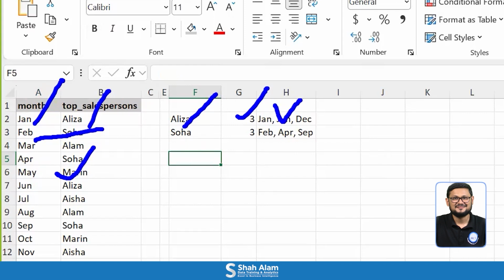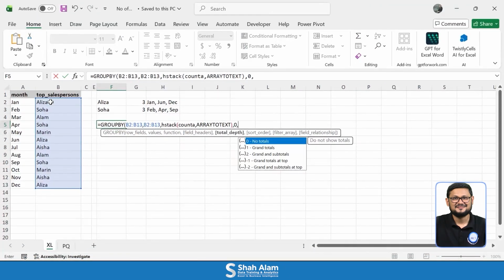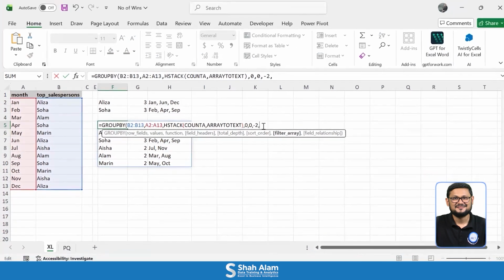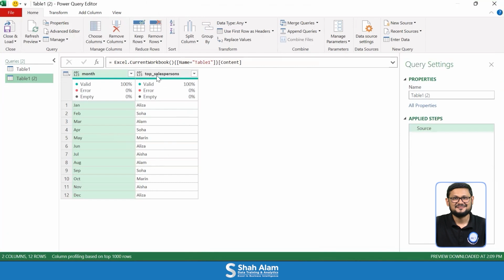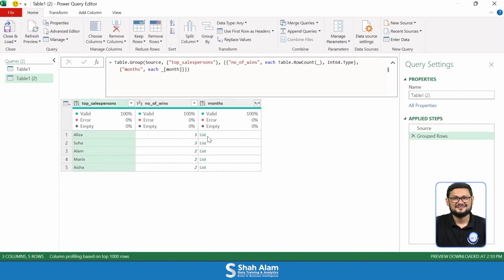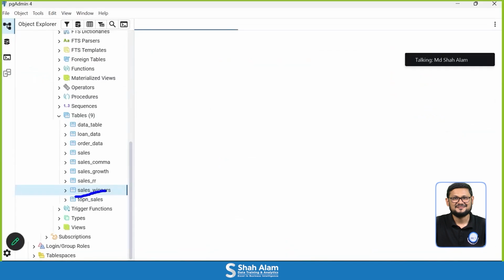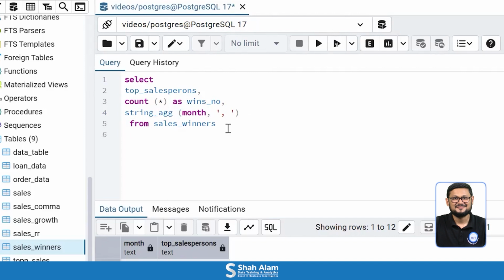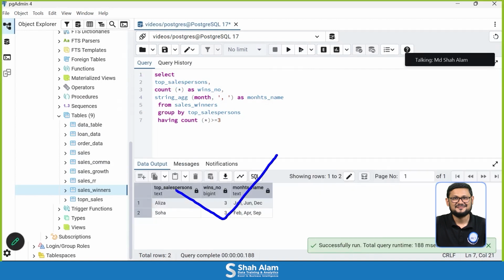Find Salespersons with 3+ Wins & Winning Months| Excel 365 Dynamic Array|Power Query M| Postgre SQL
One Problem – Three Solutions: Excel Dynamic Array, Power Query M & PostgreSQL

In this business case, I have a table containing the top salesperson for each month. The goal is to identify salespersons who were the top performer at least 3 times, count their wins, and list the corresponding months.

I solved this problem using:
✅ Excel Dynamic Arrays (GROUPBY, HSTACK, DROP, COUNTIFS)
✅ Power Query (Group By and custom aggregations)
✅ PostgreSQL (GROUP BY, COUNT, STRING_AGG, HAVING)

A great example of grouping, aggregation, filtering, and text concatenation across different data tools.